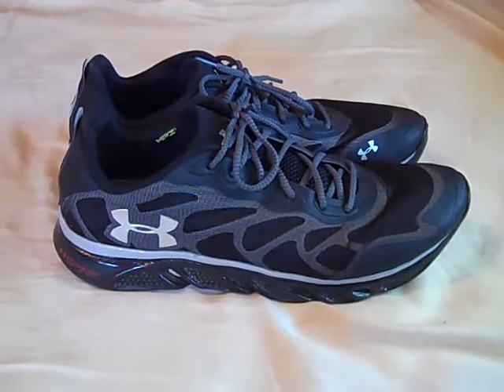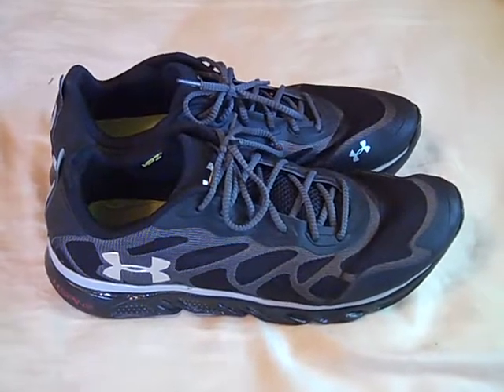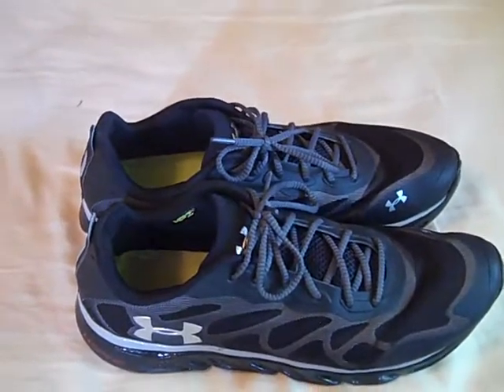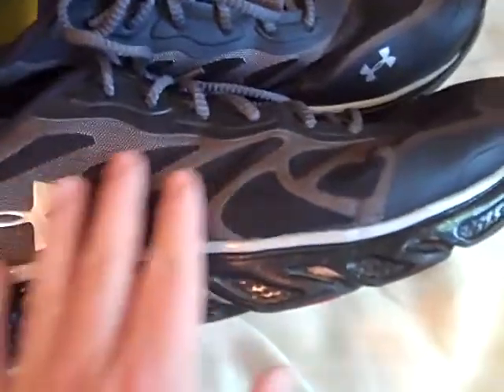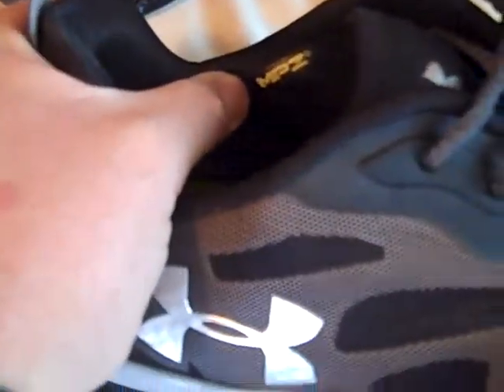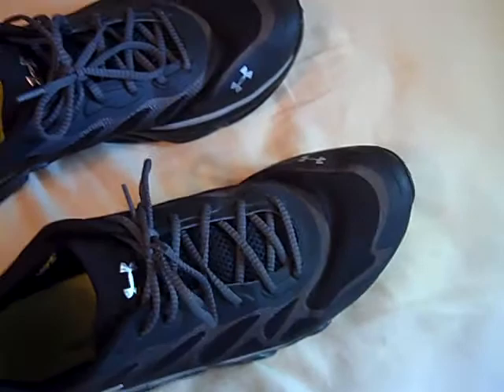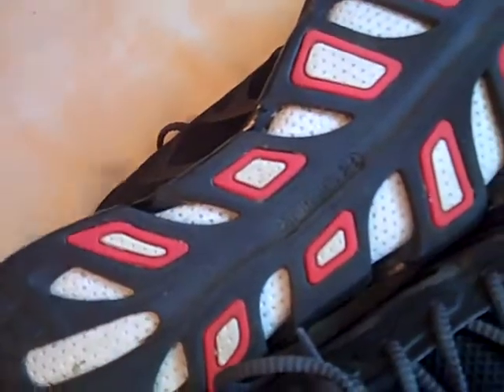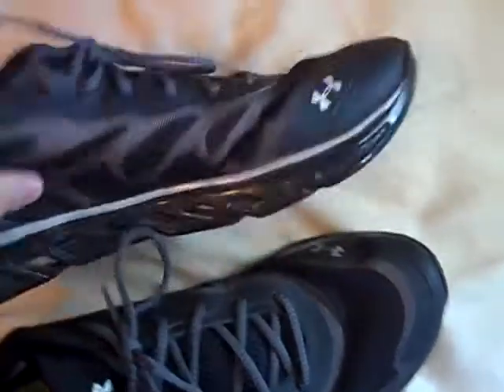Under Armour Spine Venom Shoes Review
My Review on the Under Armour Spine Venom running shoes, Not much of a overall improvement in this shoe line but hopefully they hold up compared to my last pair of UA Spines.